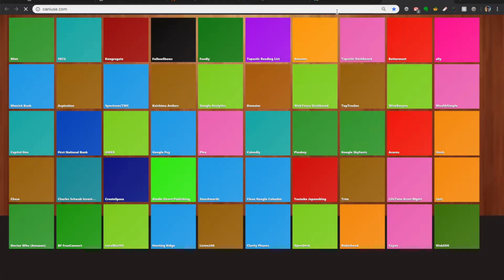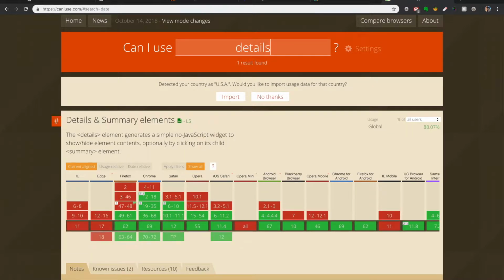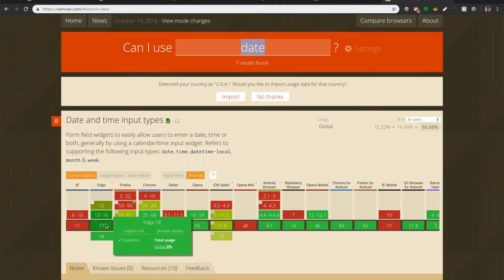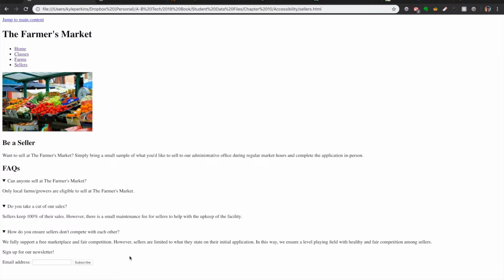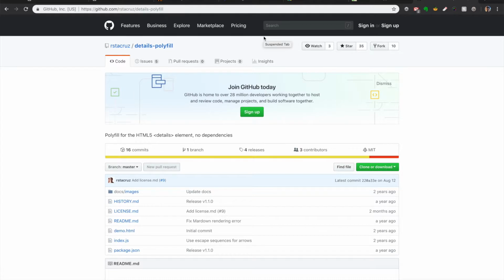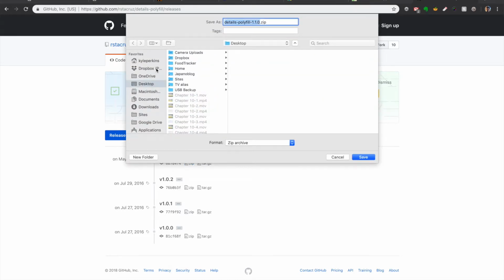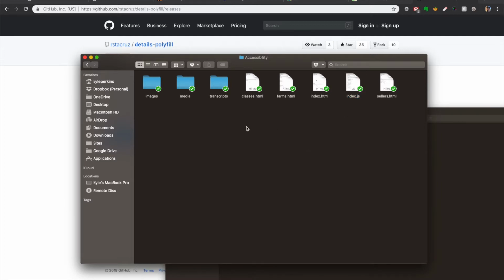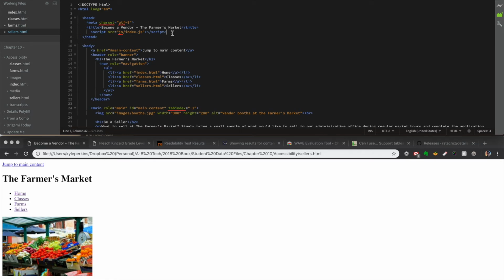Code With Me 10-4: Testing with Legacy Browsers